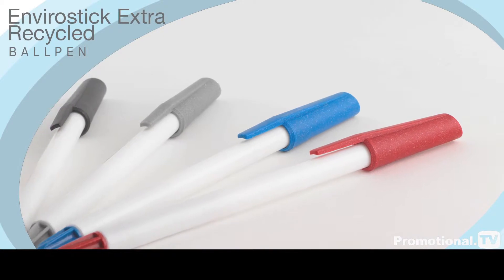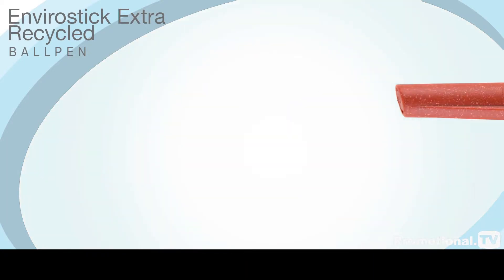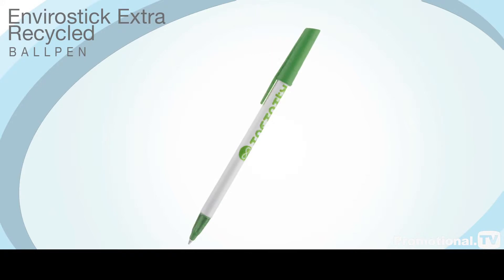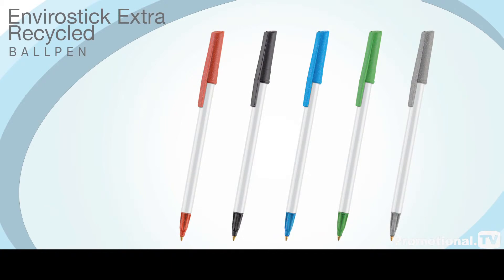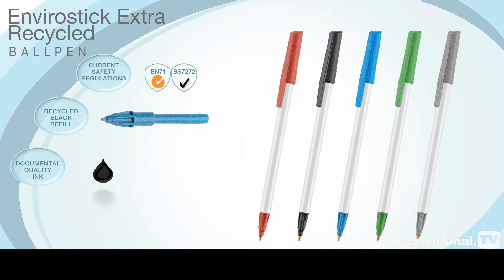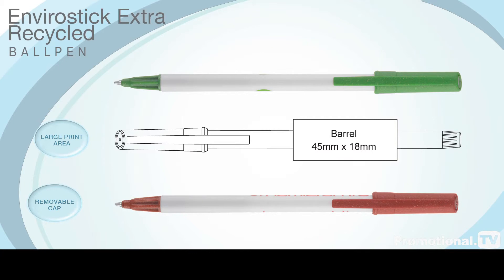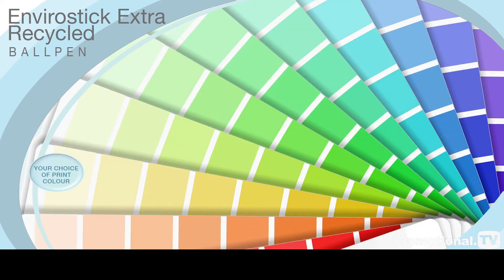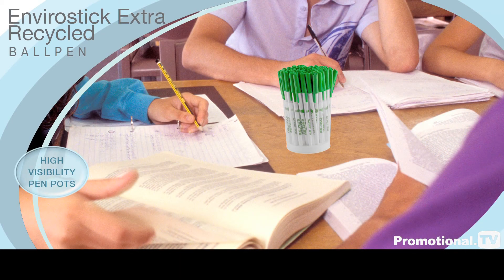Envirostick Extra Recycled Ball Pens